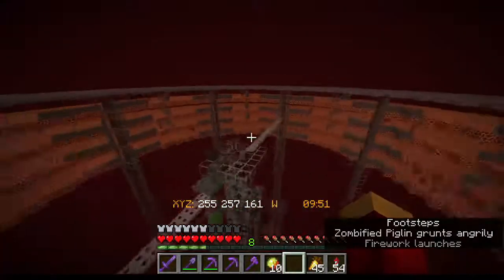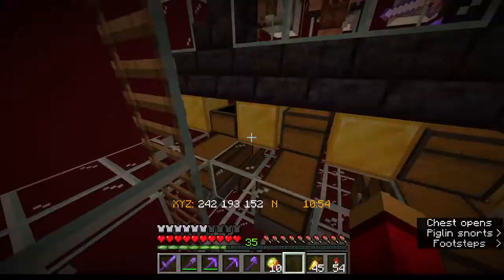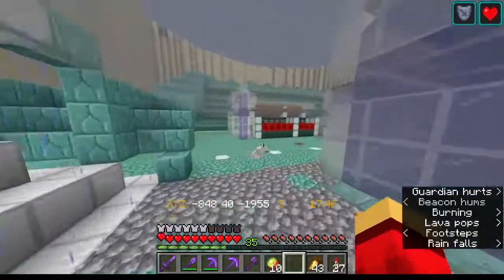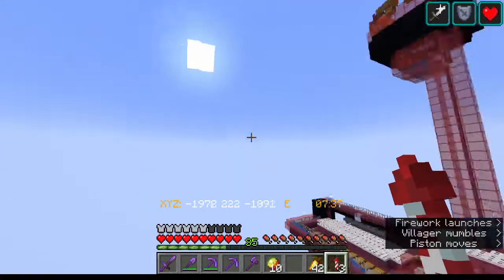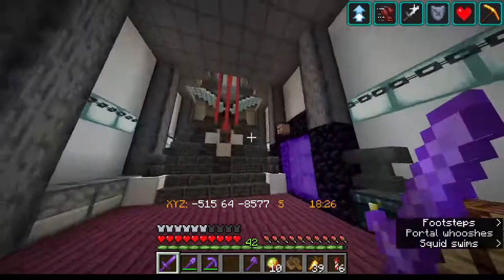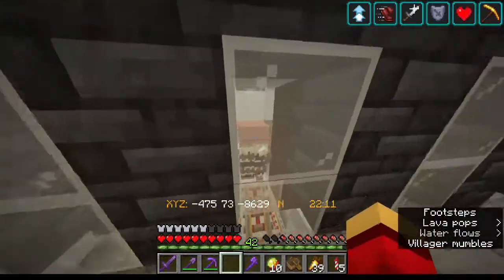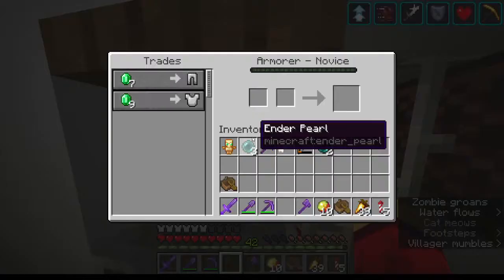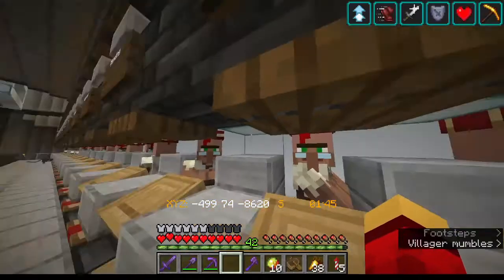Embassy SMP Base Tour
In this video I tour my base on what once was Season 2 of the Risen SMP server, but has now been changed to Embassy SMP. I tour all 3 of my bases and also a few farms I made away from my bases

These are links to Ilmango, Gnembon and Raysworks Channel if you want to see more cool farms and redstone contraptions

Timestamps
0:00 - Intro
0:29 - My First Base
5:09 - The Nether
5:57 - Gold Farm
6:58 - Second Base with ArmageddonElite and Freddy
11:03 - Raid Farm
12:41 - Mega Wither Skeleton Farm
13:34 - Third Base
21:34 - Outro